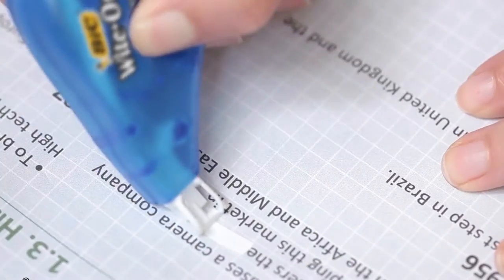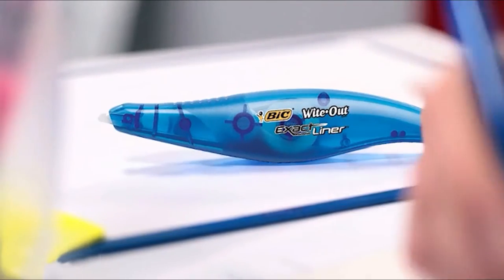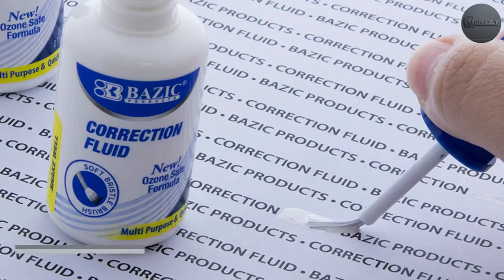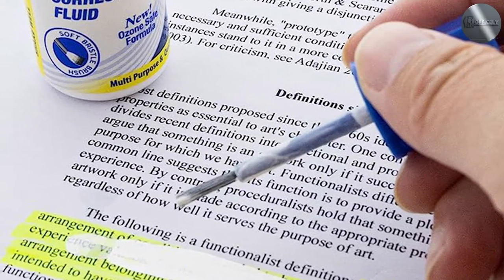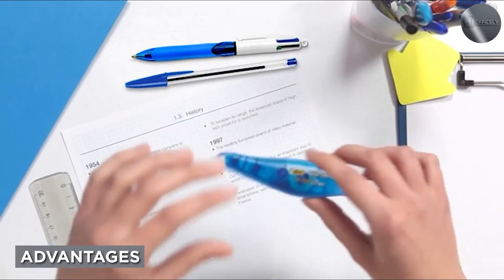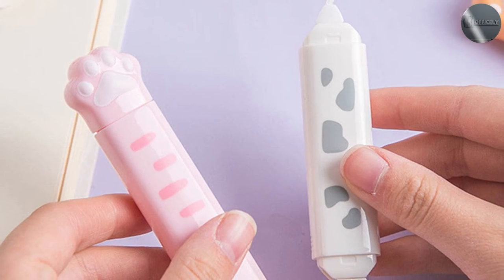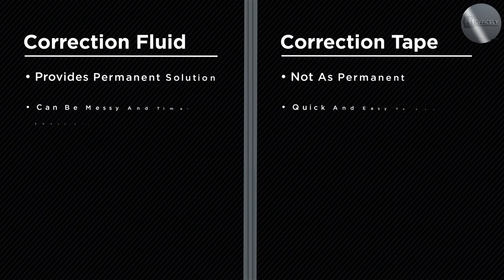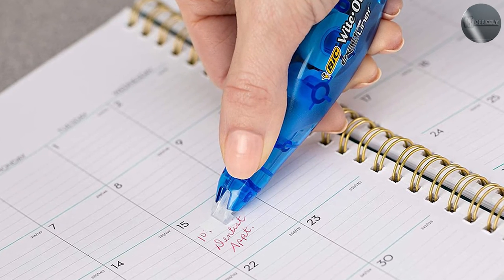Correction Fluid vs Correction Tape - Which Is Better To Use?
In this informative video, we delve into the world of office supplies to explore the key differences between correction fluid and correction tape. Whether you're a student, professional, or just someone who occasionally makes mistakes while writing, this comparison will help you choose the right correction tool for your needs.

Join us as we examine the pros and cons of correction fluid and correction tape, discussing their application methods, drying times, coverage, and ease of use. We'll also touch on factors such as portability, durability, and environmental impact, so you can make an informed decision on which correction tool aligns best with your preferences.

Our comprehensive analysis includes practical demonstrations and tips to achieve optimal results with both correction options. Whether you're a fan of the traditional brush applicator of correction fluid or prefer the convenience of correction tape, we've got you covered!

Don't miss this chance to elevate your correction game and discover which option reigns supreme for your needs. Watch now and join the conversation on correction fluid vs correction tape!